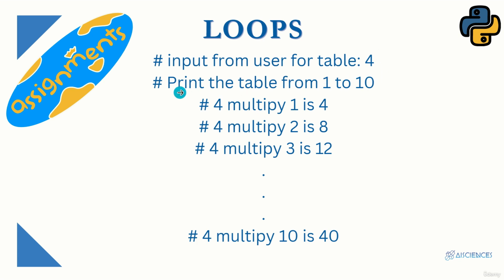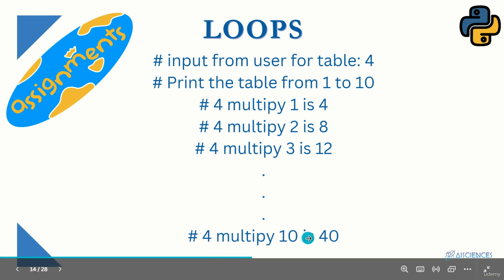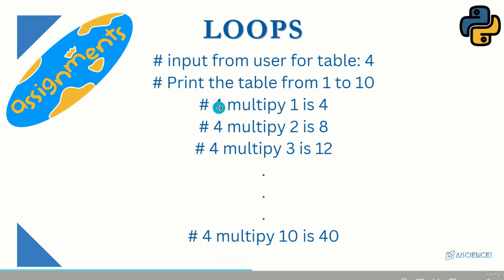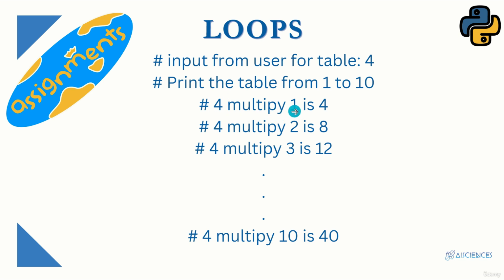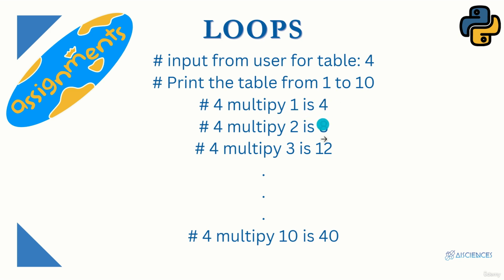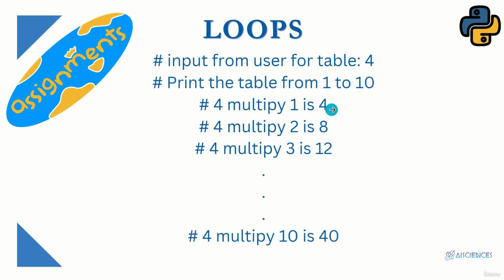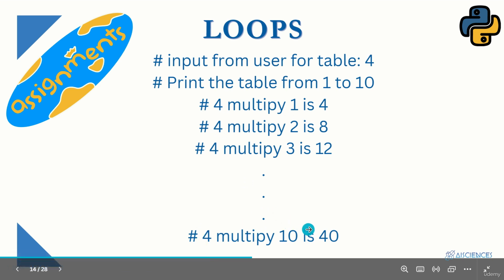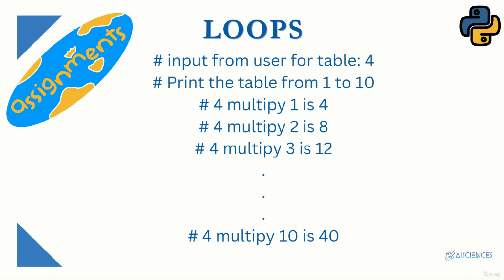Assignment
This video presents a Python assignment focused on using if statements within while loops. You'll be tasked with creating loops that make decisions based on conditions, allowing for more complex and efficient control of repetitive tasks. Complete this assignment to enhance your understanding of combining conditional logic with iterative loops in Python.